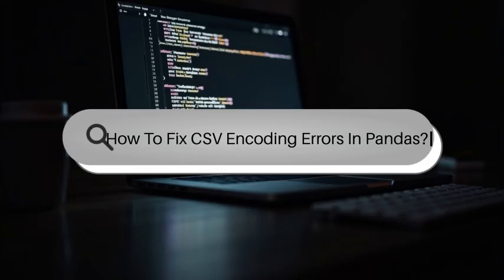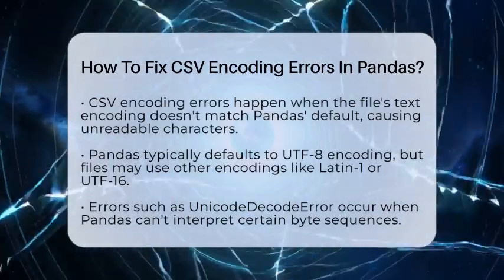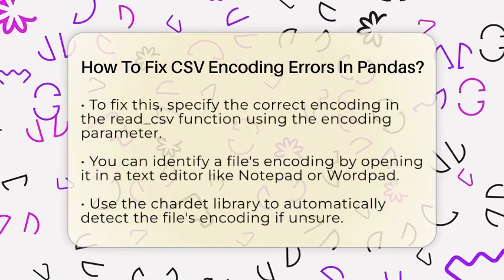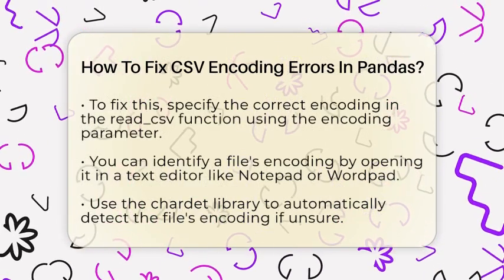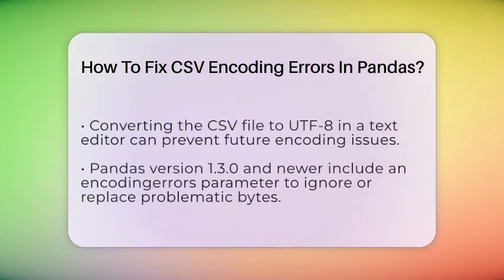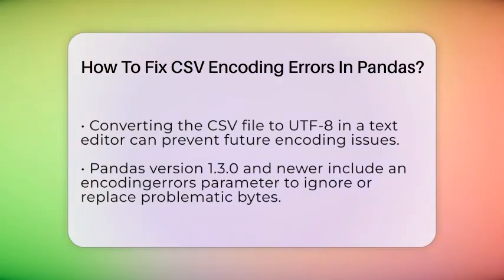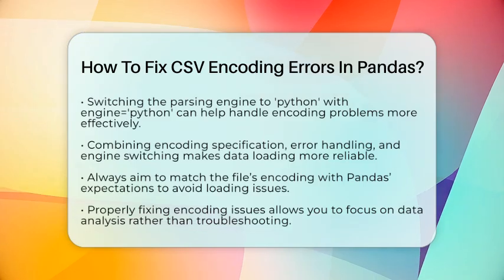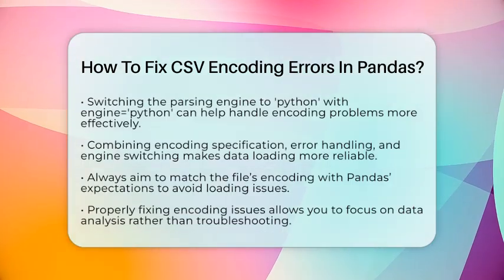How To Fix CSV Encoding Errors In Pandas? - Python Code School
How To Fix CSV Encoding Errors In Pandas? Are you working with CSV files in Pandas and running into encoding errors that prevent your data from loading correctly? In this video, we'll cover practical methods to fix CSV encoding issues when using Pandas. You'll learn how to identify common encoding mismatches, such as Latin-1 or UTF-16, that can cause errors like UnicodeDecodeError. We’ll show you how to specify the correct encoding in your readcsv function, making your data import process smoother. Additionally, we’ll discuss tools like the chardet library, which can automatically detect the encoding of your CSV files, saving you time and guesswork. If you want to prevent future problems, converting your CSV files to UTF-8 encoding is a simple step that can make your workflow more reliable. We’ll also explore how to handle problematic bytes using the encodingerrors parameter available in newer Pandas versions, allowing you to ignore or replace errors during import. Lastly, we’ll demonstrate how switching the parsing engine from the default C engine to the Python engine can sometimes resolve stubborn encoding issues. By combining these techniques, you’ll be able to load your CSV data efficiently and focus on analyzing your data without interruptions. Whether you’re a beginner or an experienced programmer, mastering these steps will improve your data handling skills in Python.